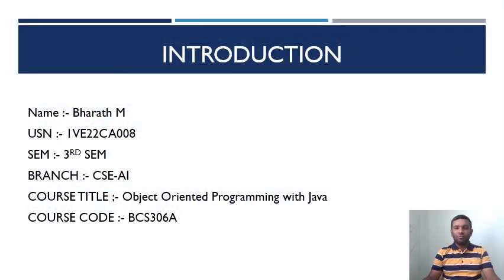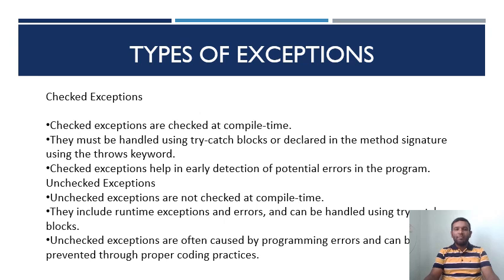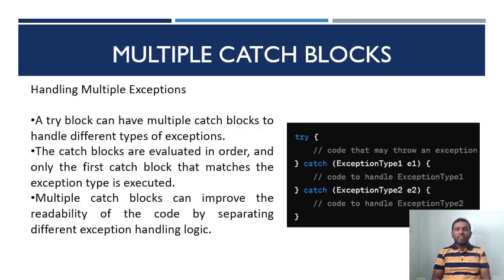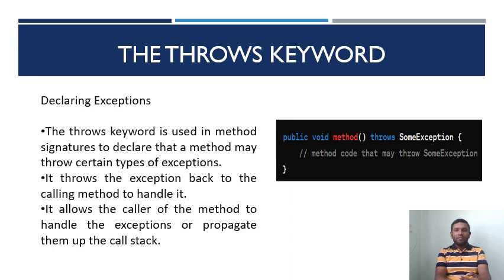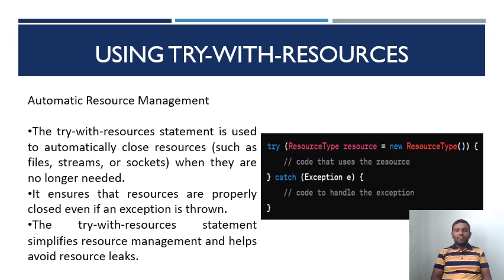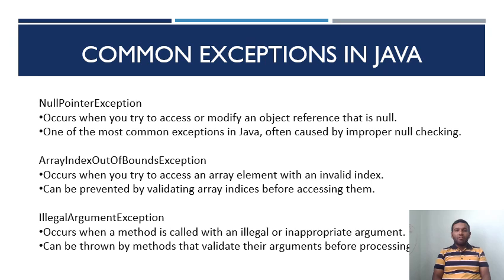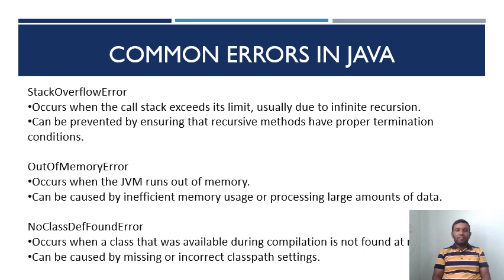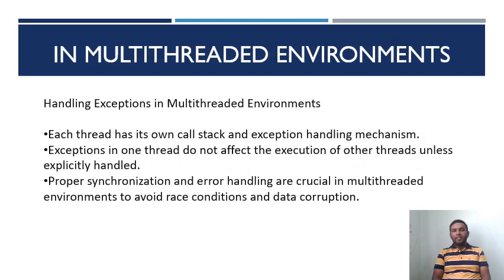Exception handling || Bharath M || Java - 2